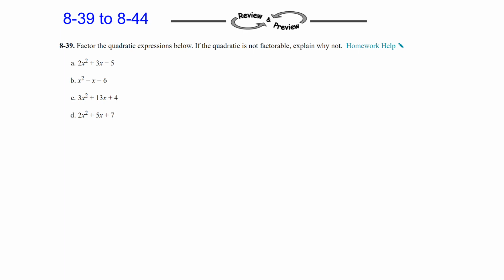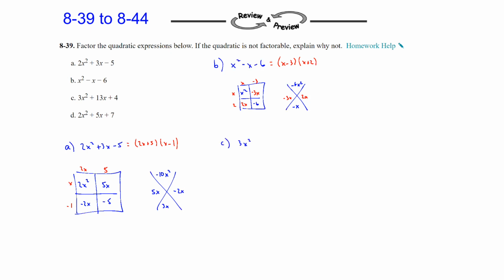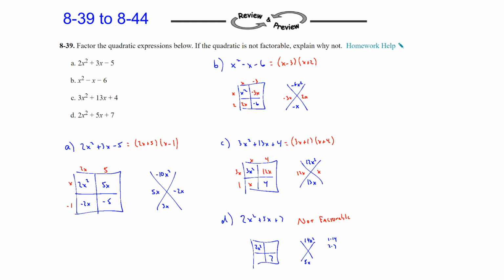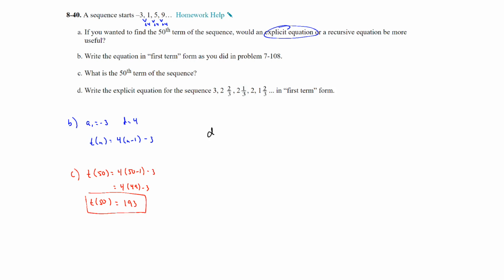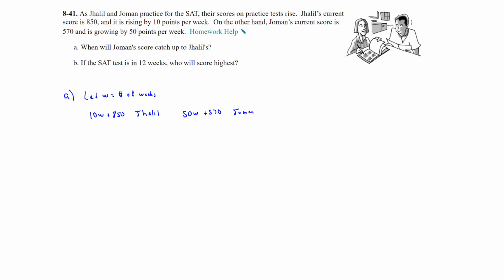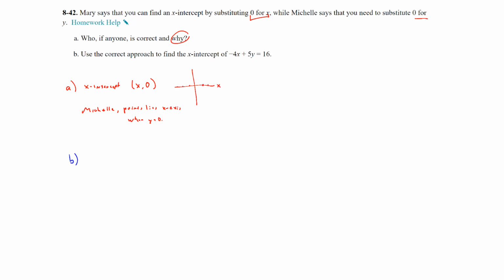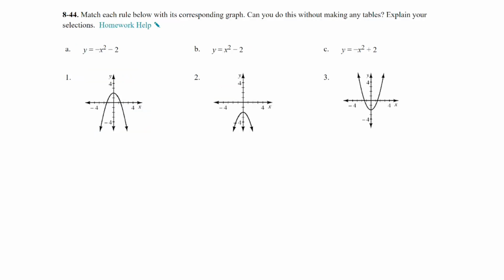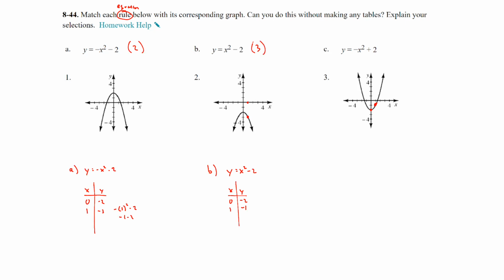CCA 8-39 to 8-44 (8.1.4)